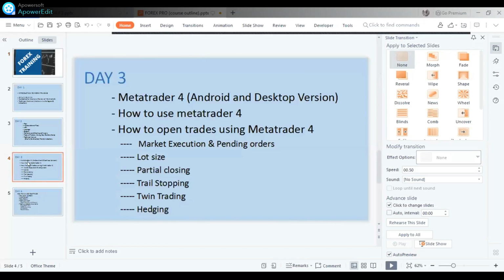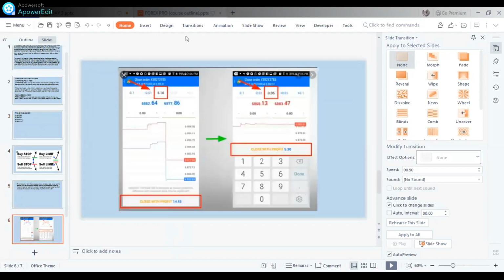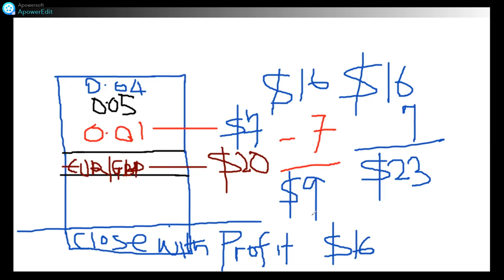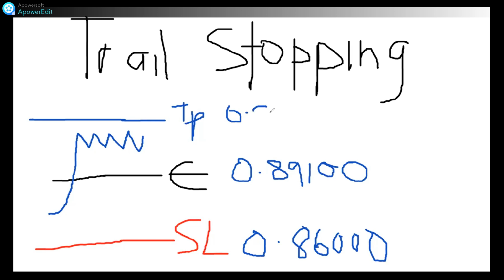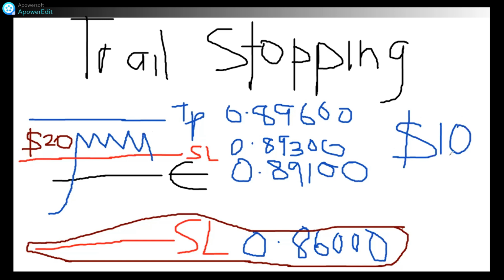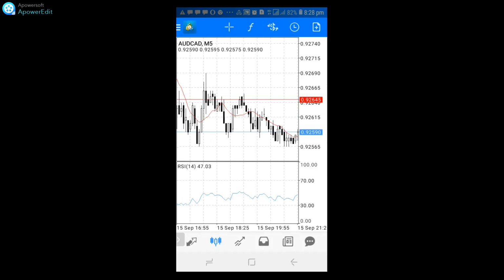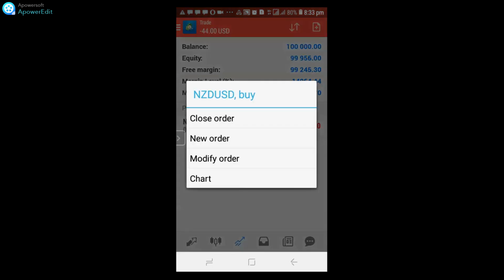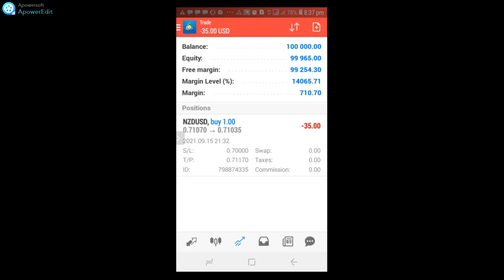DAY 3 || Meta trader 4 & 5 || Partial Closing || Trail Stopping || Practicals